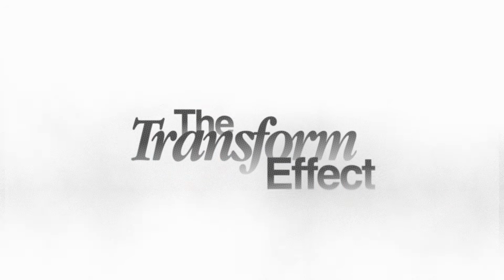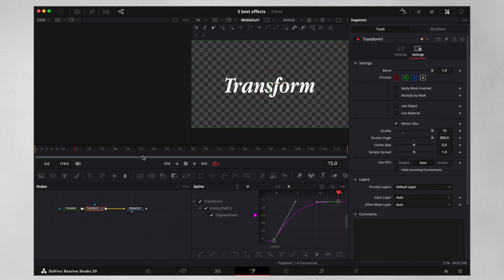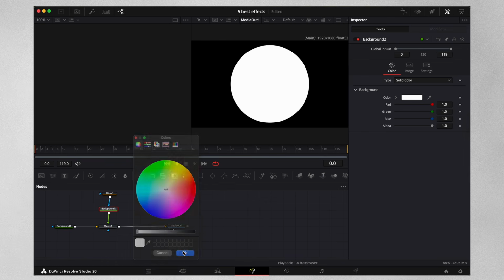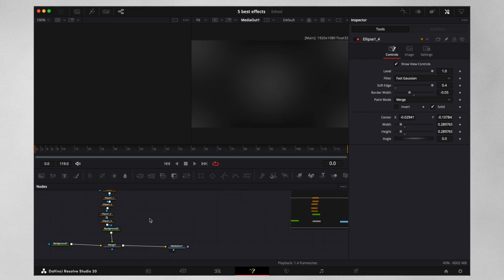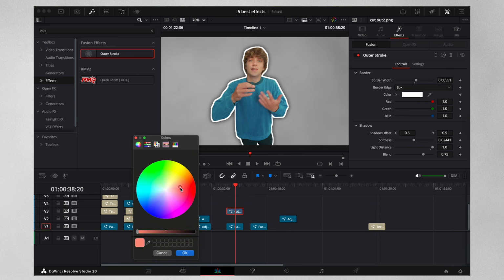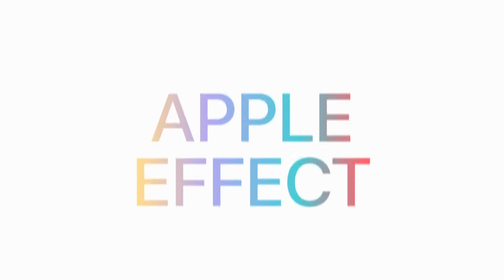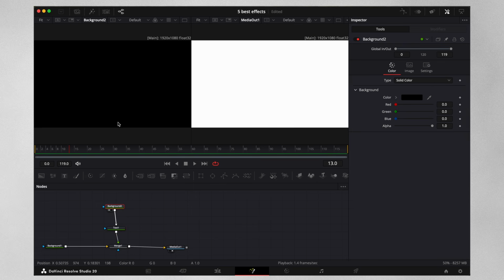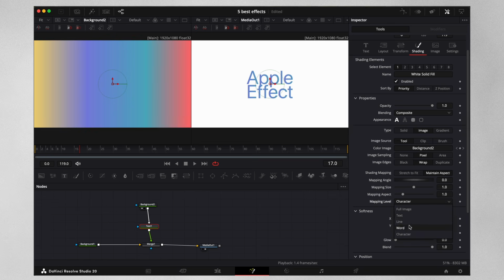The 5 BEST Editing Effects In DaVinci Resolve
New styled video today, faceless and to the point, let me know down below how you like this style 👇

Praise God

Comment " VIRAL " Or have 10 years of bad luck 😳😳